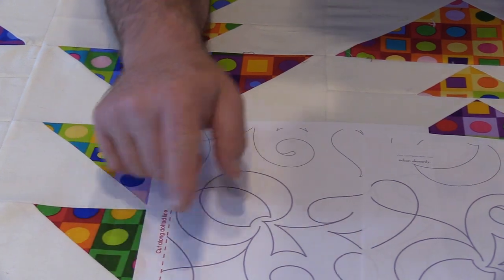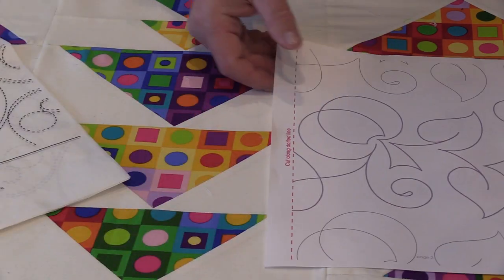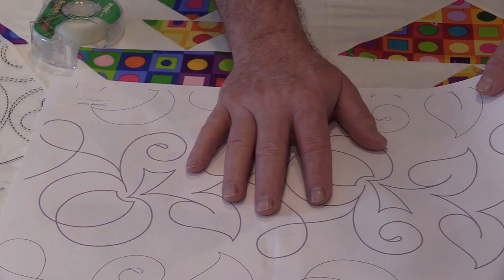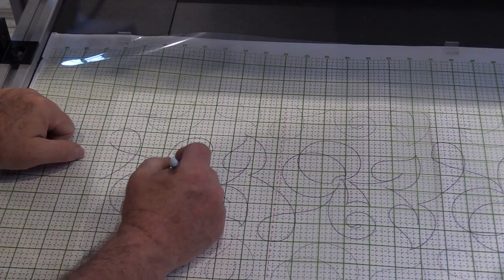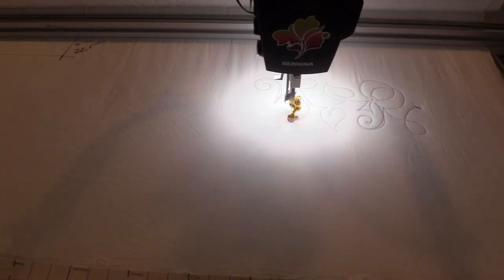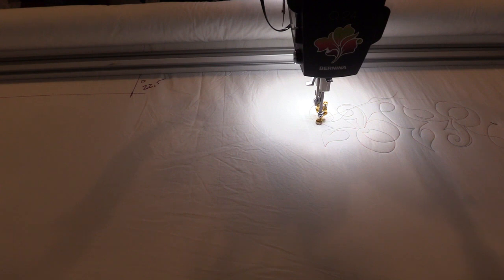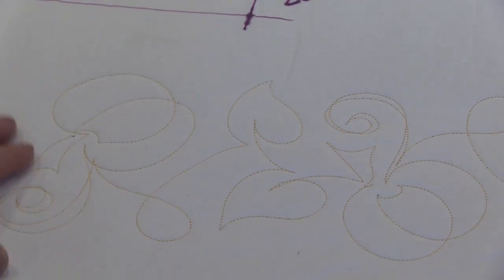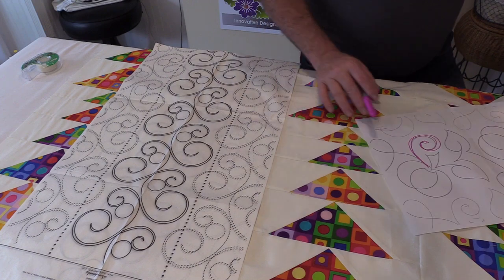Spirit Guide - Urban Elementz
Pumpkin Patch - Pantograph by Patricia E. Ritter